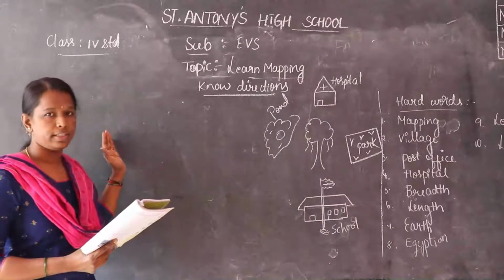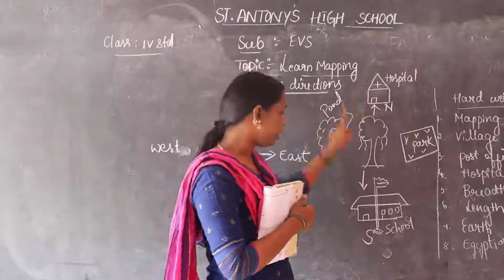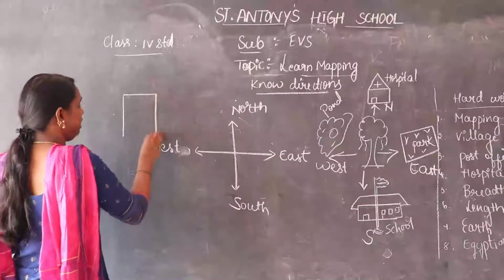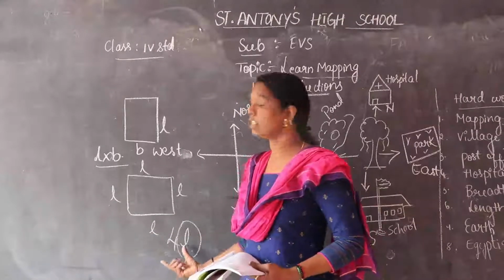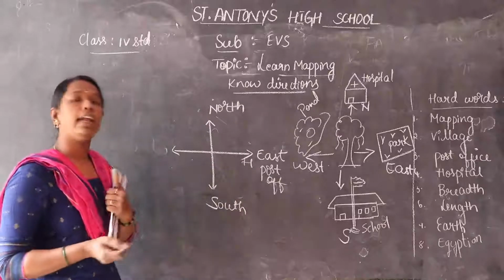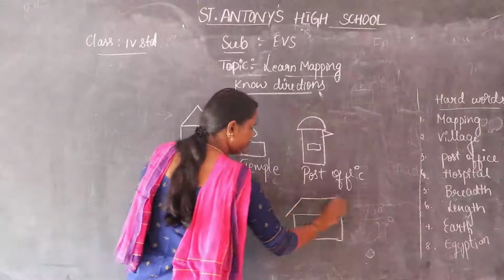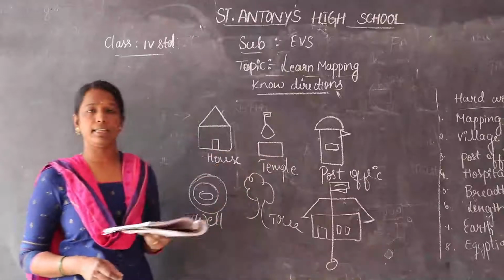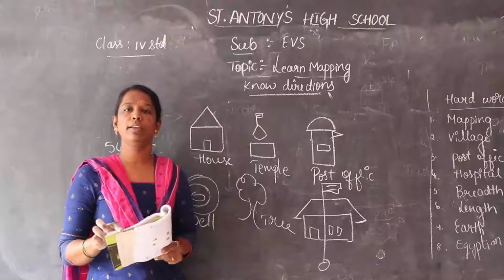IV Std EVS Learn Mapping and Know Directions